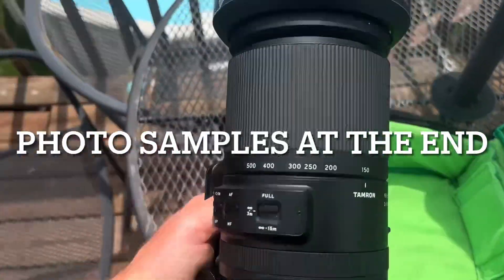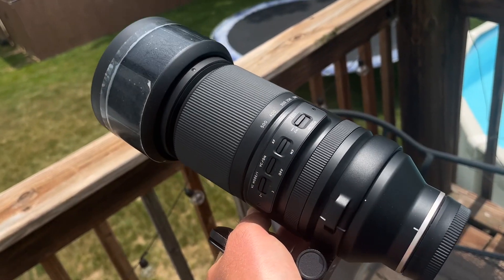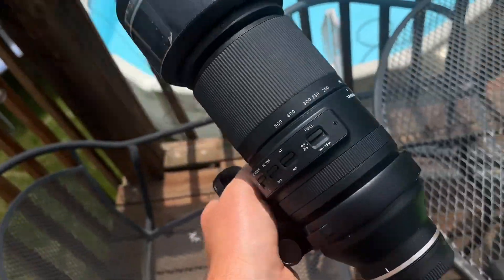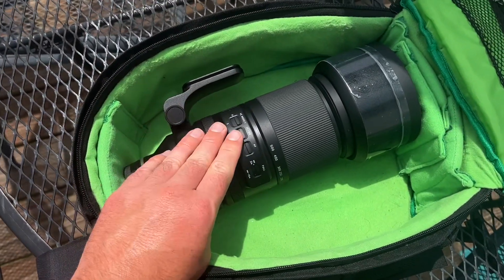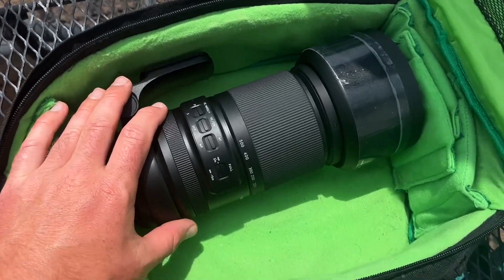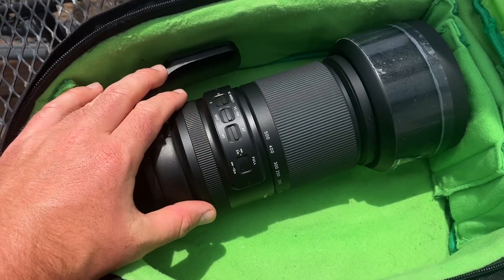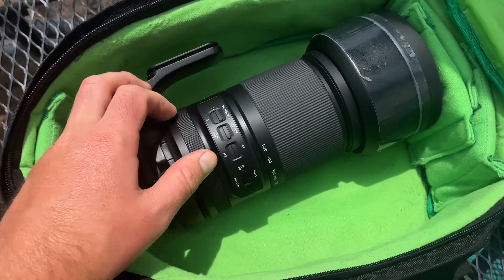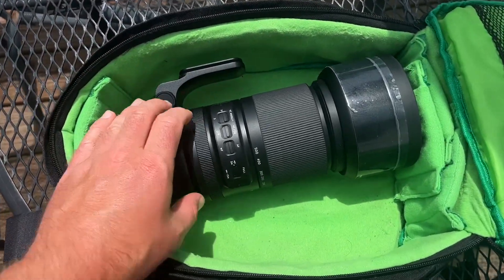Tamron 150-500mm Len Sony A7iii wedding photography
links:
Cheap Skate Deck $24
Main Camera
Main Lens
Main Microphone
My Skate Trucks
My Skate Wheels
Clean Water on the go
Massage Gun